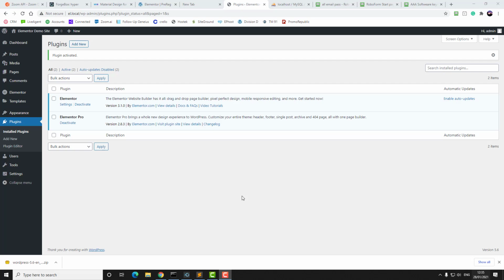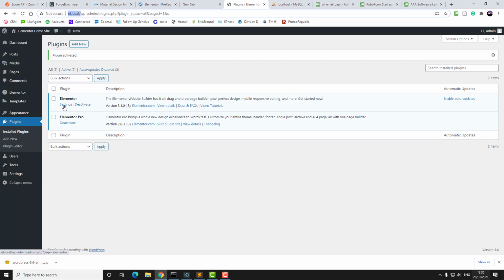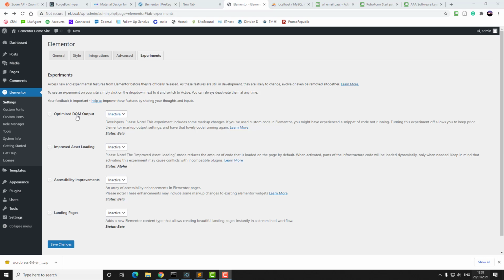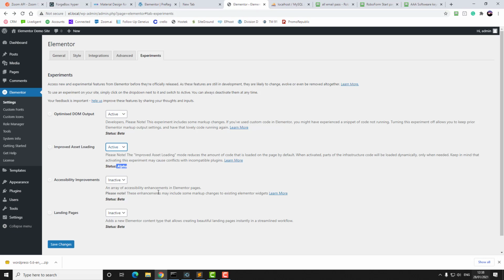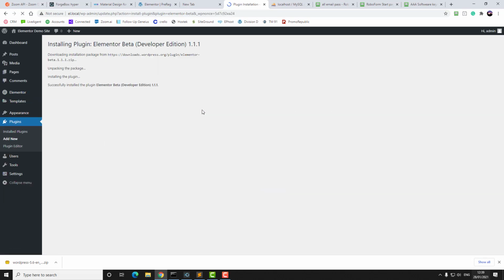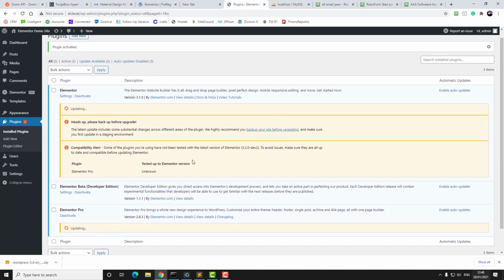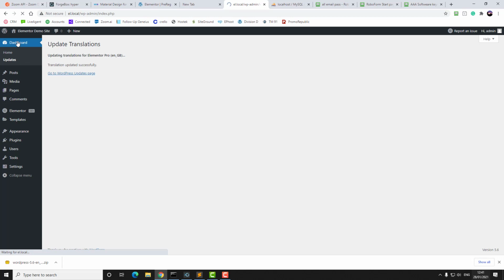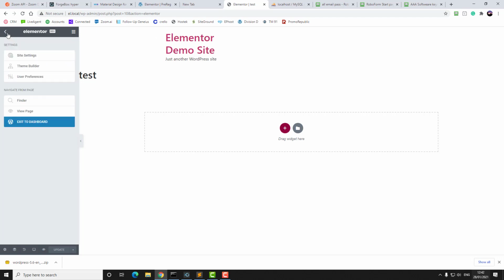Elementor: Check your site with the latest dev version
Elementor now allow you access to features before they are released to test and evaluate them on your development or test server. Keep ahead of the game with this great update.